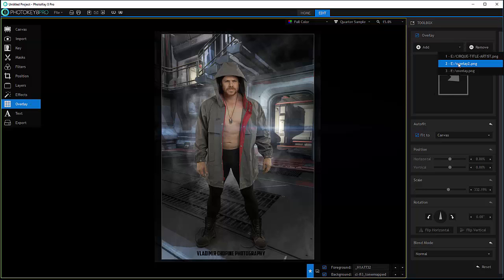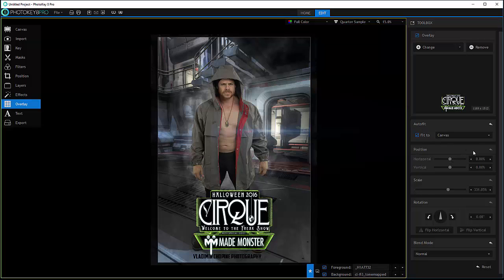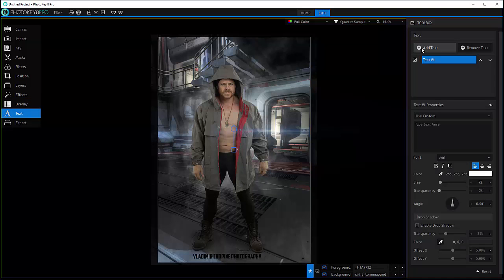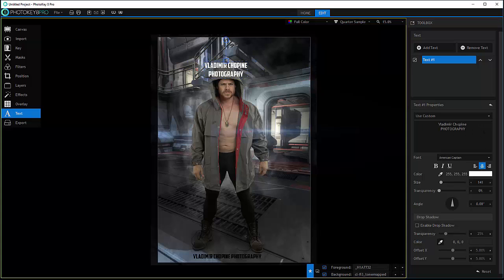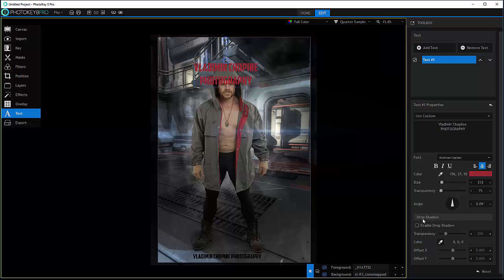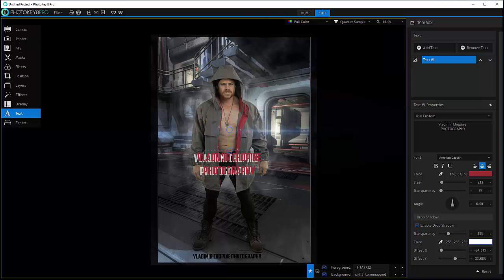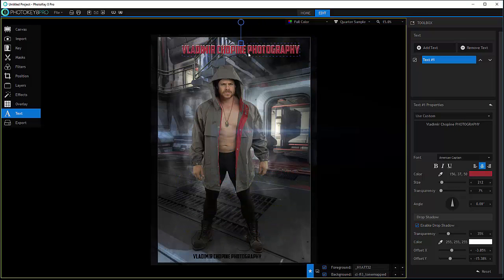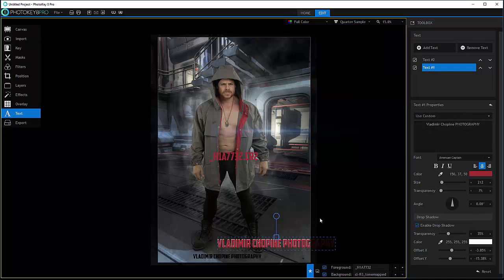13 Photokey Pro Overlayes and text